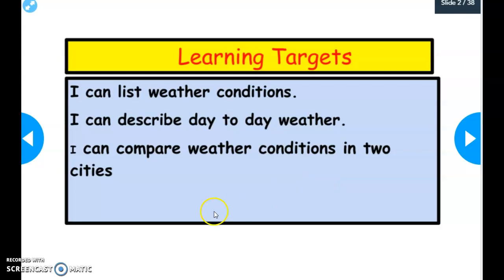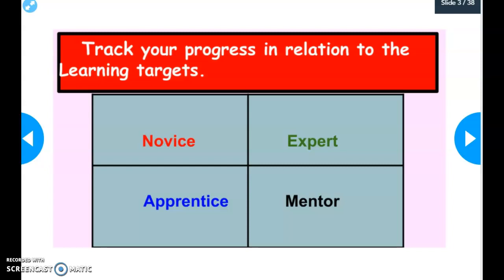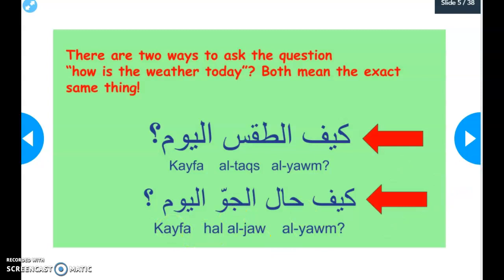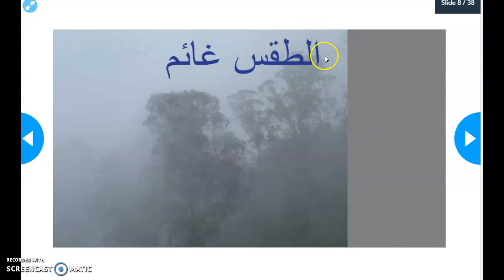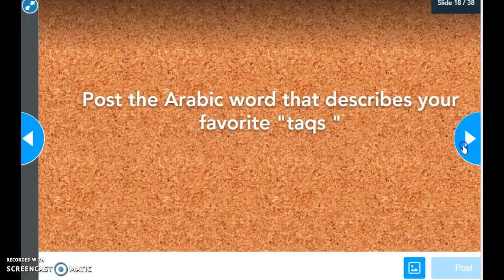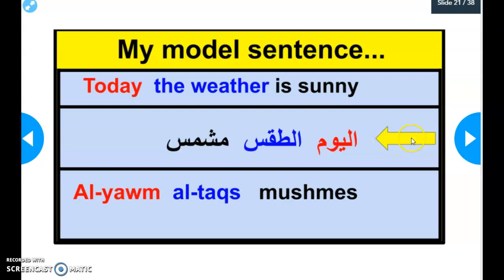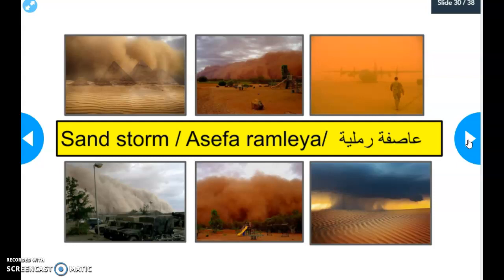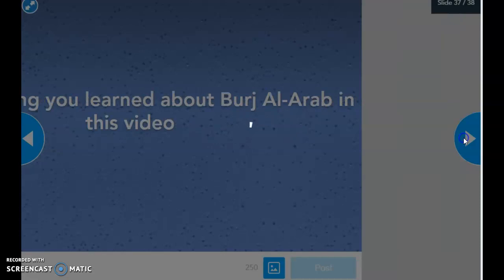The weather (6th grade)